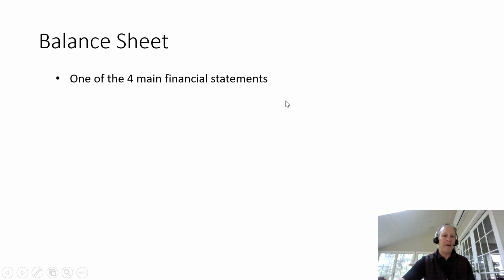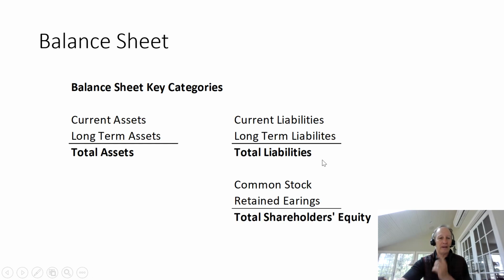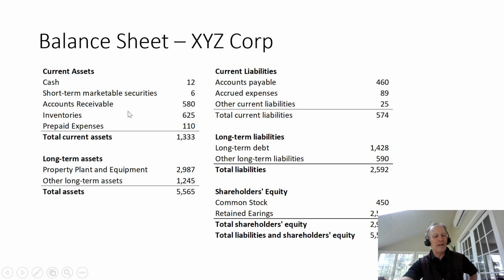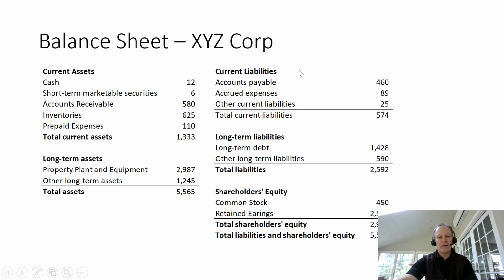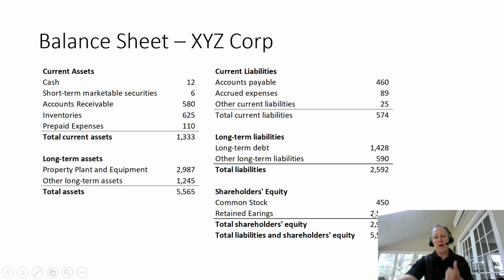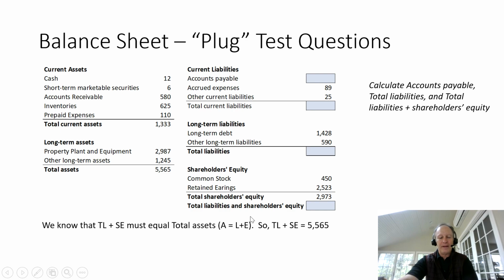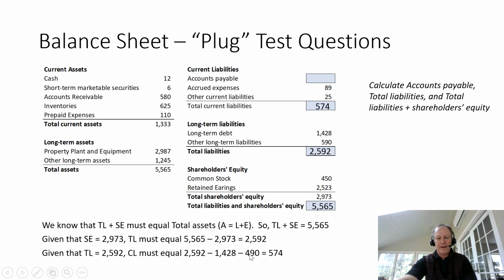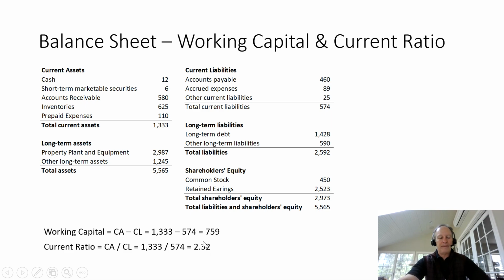The Balance Sheet Explained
This is a short primer on the Balance Sheet.  It covers all the main line items in current assets, long-term assets, current liabilities, long-term liabilities, and shareholders' equity.  I also walk through a few hypothetical questions you might see on an exam as it relates to the Balance Sheet.